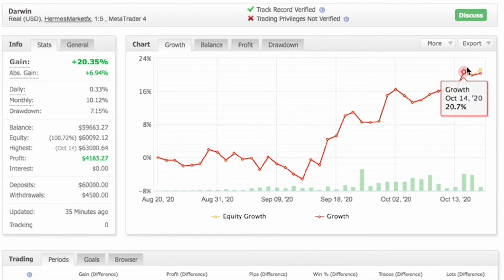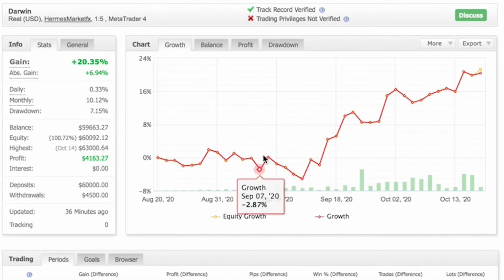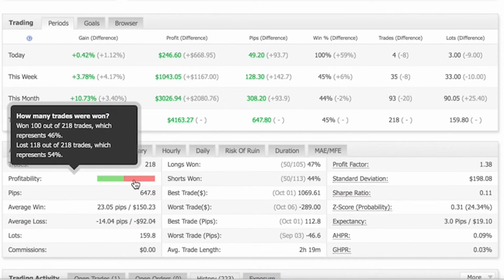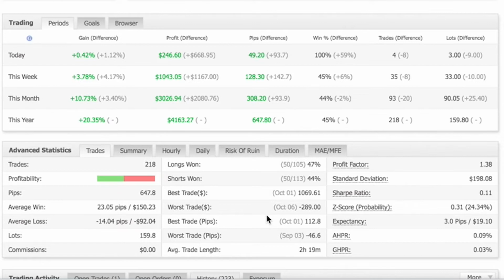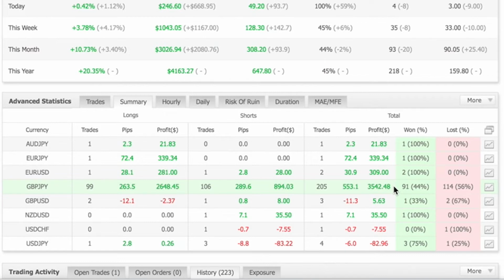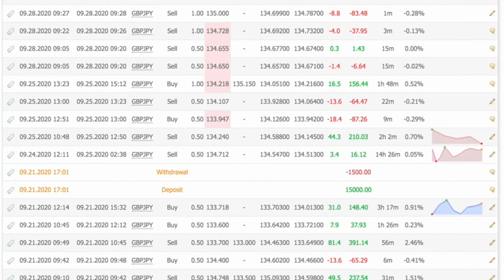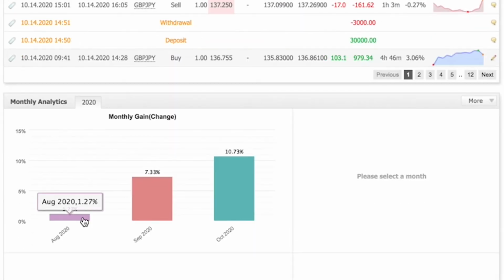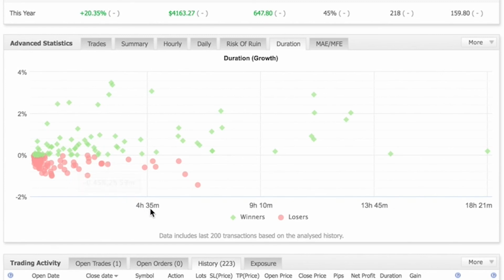$60k Account Review - Darwin - AudaCity Capital